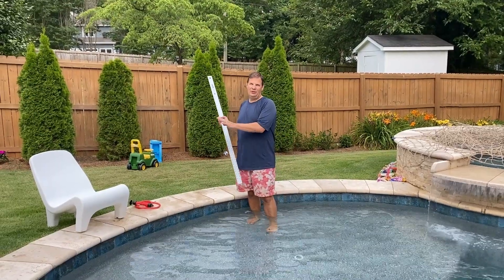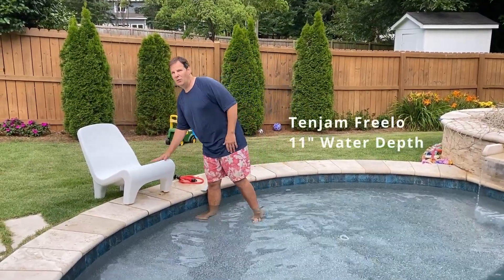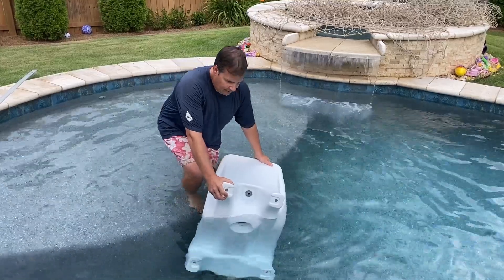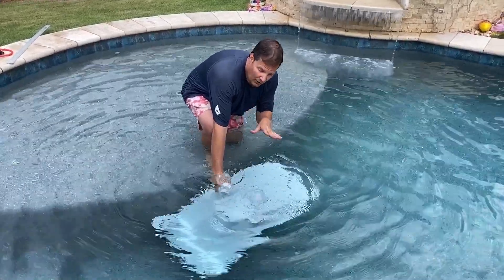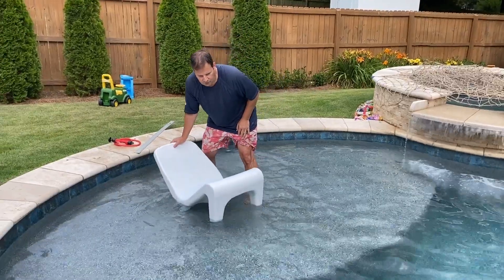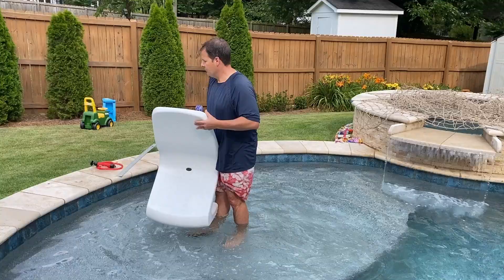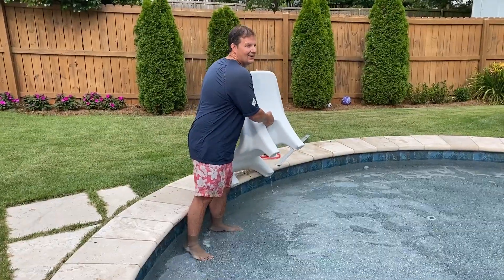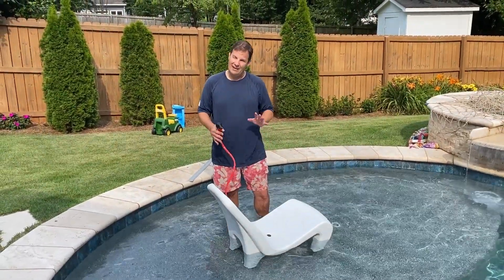Tenjam Freelo Chair in 11" Water Depth. For use in the pool and on the patio.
Freelo Chair by Tenjam:  Demonstrating the Freelo Chair in 11" water depth.

- Designed for in-pool use.
- Works in up to 11" water depth. Measure your pool sun shelf (aka. tanning ledge, baja shelf) depth where the front of the chairs will be placed.
- Maximizing comfort in a smaller chair footprint.
- Easy to place into your pool and easy to remove from your pool.
- Safe to use in all pool types including fiberglass and vinyl liner pools.
- Optional pump is available through Tenjam resellers. The pump is not required for filling Freelo and is only a convenience.